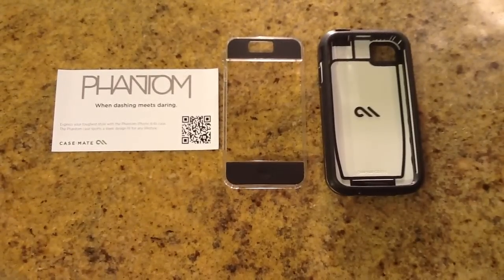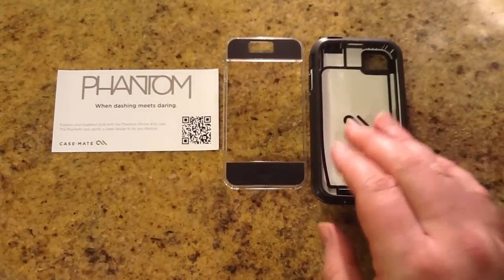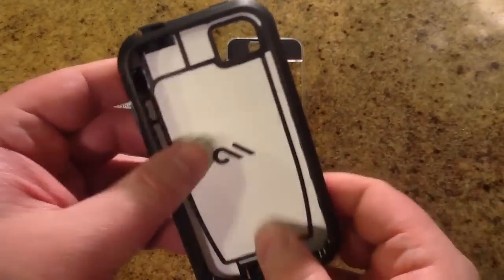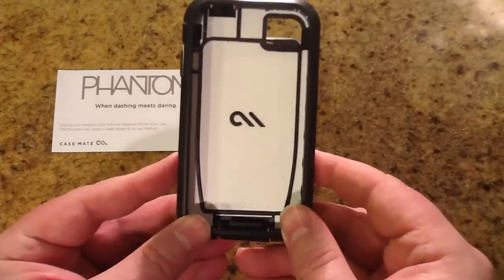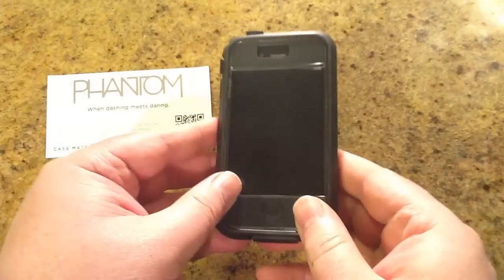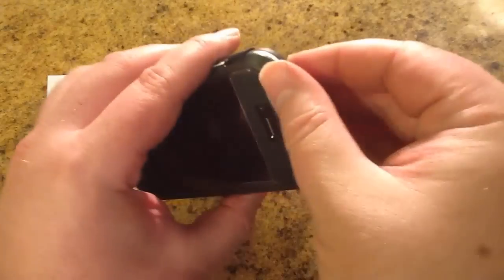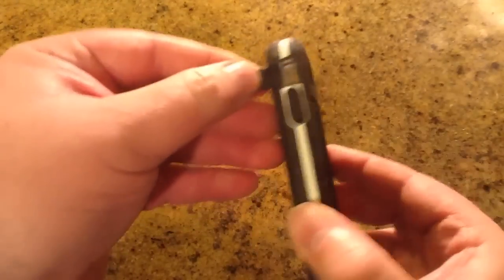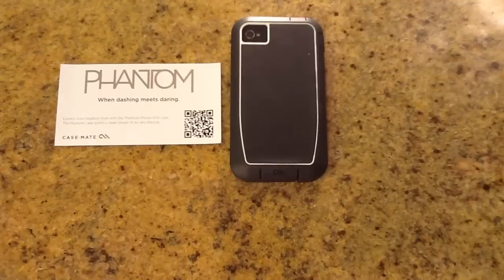Case Mate Phantom Case for iPhone 4/4S Review